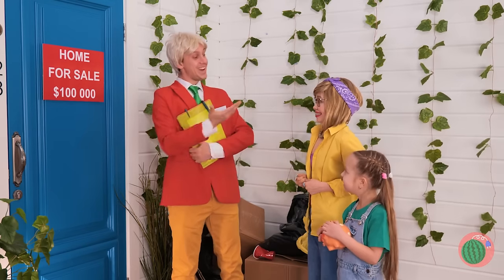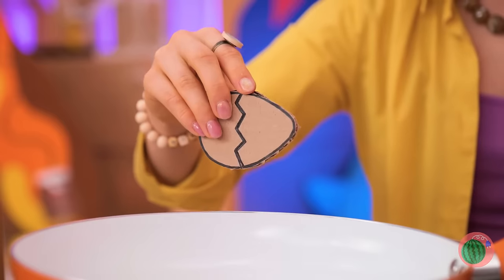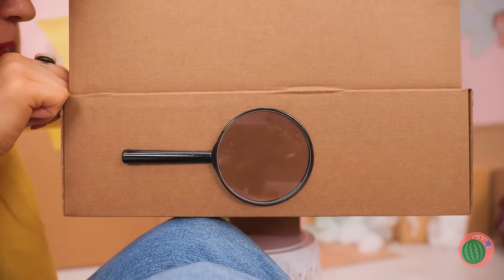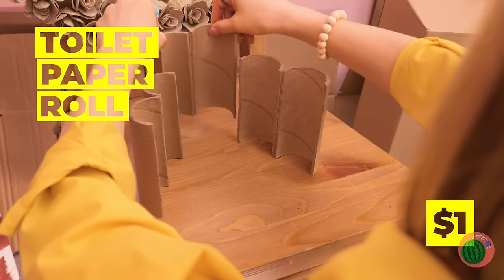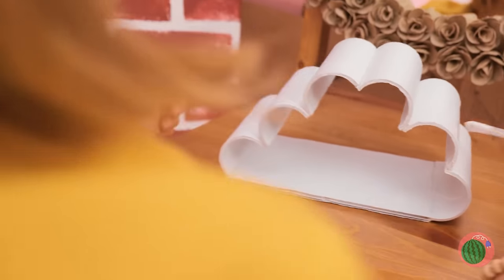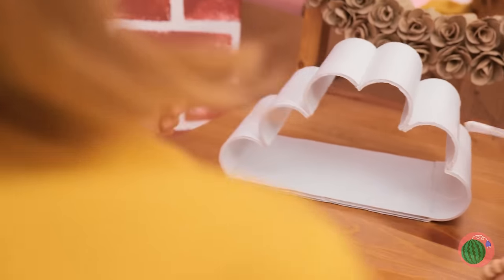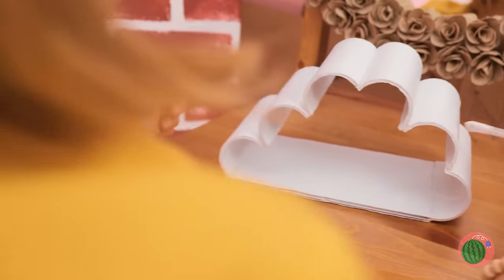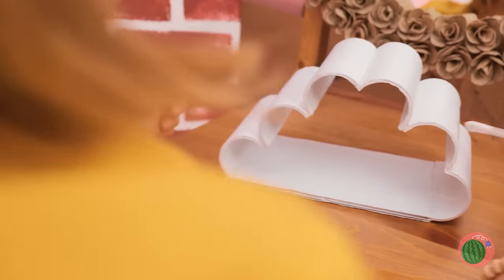Emergency Cardboard Crafts To Save The Day 🤩 *Mom Builds A Whole House Out Of Paper*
Mom and daughter bought a house at a big discount🏡. Let's explore the interior of this house.  There is nothing inside, just a lot of cardboard boxes📦. Well, now mom needs to remember all the most viral and popular ideas with cardboard💡. Look at this cardboard castle, now the child can play. It's cold at home - mom will make a cardboard stove, providing a cozy spot to roast marshmallows. When funds are tight for new sneakers, why not craft a pair from cardboard? The best cardboard crafts and hacks for home and life from parents!🤩

Timestamps:
0:00 I Bought a New House
0:40 Cardboard Dog
1:12 DIY Cardboard Castle
1:40 DIY Cardboard Banana Chair
2:11 Cardboard Sneakers
2:39 DIY Oven/ Black Paper
3:02 Cardboard Food
3:30 Cardboard Stove
4:26 Cardboard Washing Machine /Bucket
5:08 Cardboard Dinosaur Fidget
5:45 Movie Projector/ Magnifying Glass
6:14 Cardboard Car
6:25 Carboard Pool/ Scissors
7:07 Cardboard Dress
7:43 Mirror Decor/ Egg Cardboard
8:18 Lamp/ Paper
8:54 Toilet Paper Roll